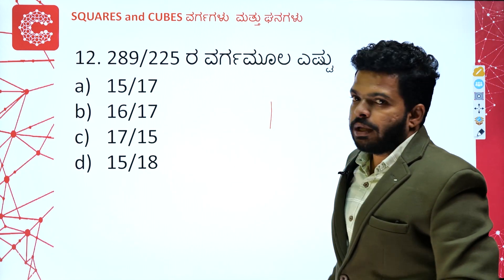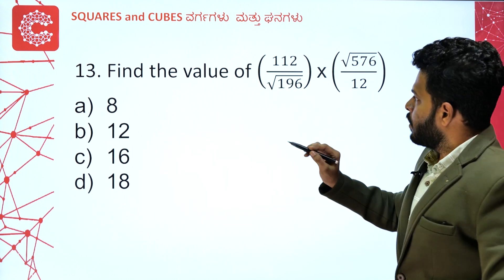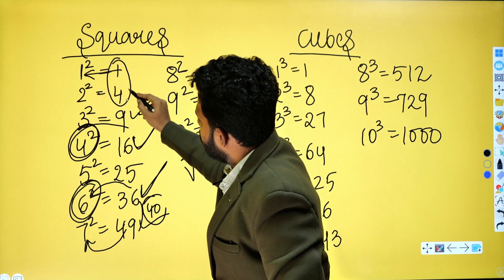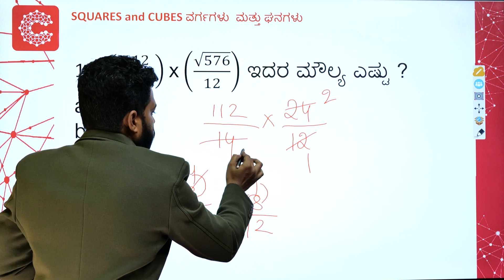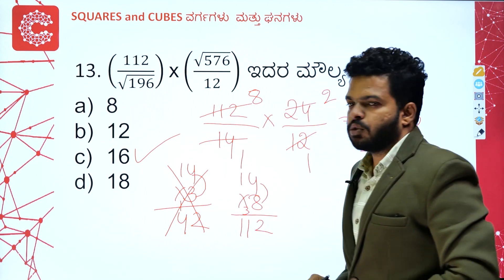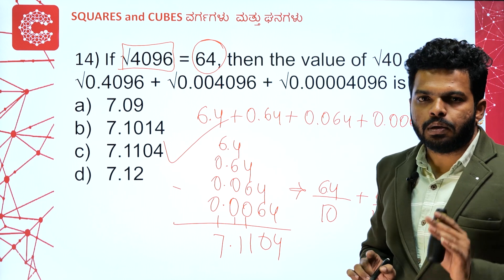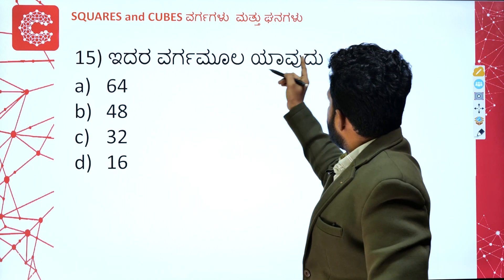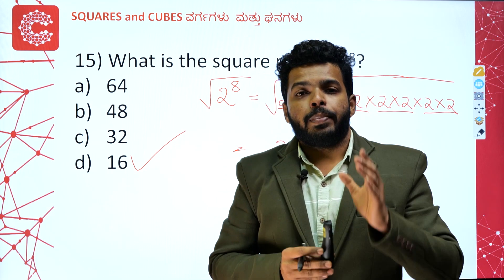NAVODAYA ARITHEMATIC | ನವೋದಯ ಗಣಿತ | SQUARES AND CUBES - 2 | ವರ್ಗಗಳು ಮತ್ತು ಘನಗಳು - 2 | CONNECT SCHOOL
Dear students, Coaching classes for Jawahar Navodaya Vidyalaya Selection Test (JNVST) for 5th Standard students are starting in our Connect School from January 5th, 2023

* Full Syllabus Coverage
* Both for Kannada and English medium students
* Classes + Free Book + Surprise Gift + Doubt clearance sessions + Lot more

Only Rupees 3500/- , and 20% for initial 100 Students ...!!!

ಪ್ರೀತಿಯ ವಿದ್ಯಾರ್ಥಿಗಳೇ ,
5 ನೇ ತರಗತಿಯ ಮಕ್ಕಳಿಗೆ ಜವಾಹರ್ ನವೋದಯ ಶಾಲೆಗಳಿಗೆ ಪ್ರವೇಶ ಪರೀಕ್ಷೆಯ ತರಬೇತಿ ತರಗತಿಗಳು ಆನ್ಲೈನ್ ರೂಪದಲ್ಲಿ  ನಮ್ಮ "ಕನೆಕ್ಟ್ ಸ್ಕೂಲ್" ನಲ್ಲಿ ಇದೇ ಜನವತಿ ೫ ರಿಂದ ಆರಂಭವಾಗಲಿವೆ ..!

* ಸಂಪೂರ್ಣ ಪಠ್ಯವನ್ನು ಒಳಗೊಂಡ ತರಗತಿಗಳು
* ಕನ್ನಡ ಮತ್ತು ಇಂಗ್ಲಿಷ್ ಮಾಧ್ಯಮದ ವಿದ್ಯಾರ್ಥಿಗಳಿಗೆ
* ತರಗತಿಗಳು + ಉಚಿತ ಪಠ್ಯ ಪುಸ್ತಕ + ಸಂದೇಹ ನಿವಾರಣಾ ತರಗತಿಗಳು + ವಿಶೇಷ ಉಡುಗೊರೆ + ಇನ್ನೂ ಹೆಚ್ಚಿನ ಲಾಭಗಳು ..

ತರಗತಿಗಳ ಶುಲ್ಕ ಕೇವಲ ೩೫೦೦/- . ಮೊದಲ ನೂರು ವಿದ್ಯಾರ್ಥಿಗಳಿಗೆ ೨೦% ರಿಯಾಯಿತಿ

ನೀವು ಸೇರಿ ನಿಮ್ಮ ಸ್ನೇಹಿತರನ್ನು ನೋಂದಾಯಿಸಿದರೆ ವಿಶೇಷ ಉಡುಗೊರೆ..!!